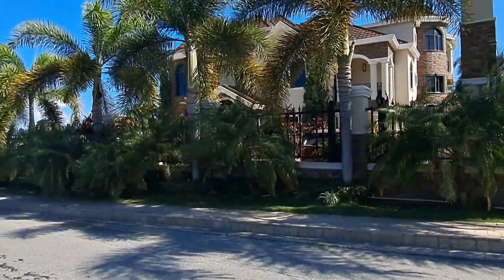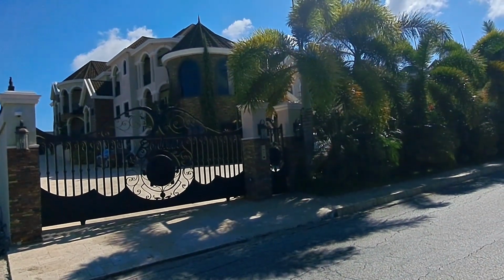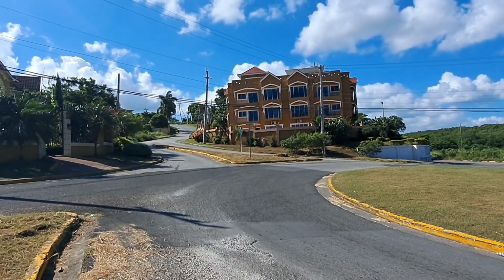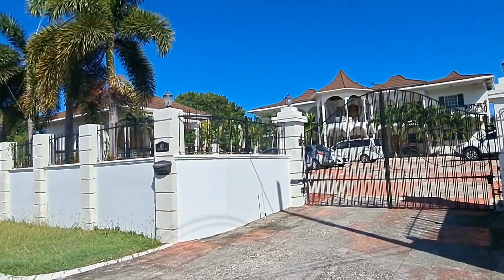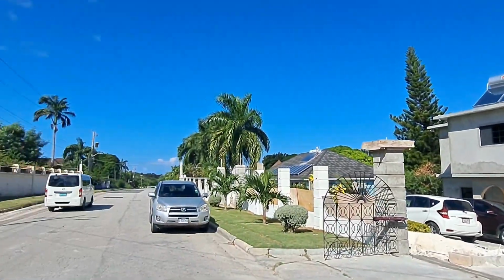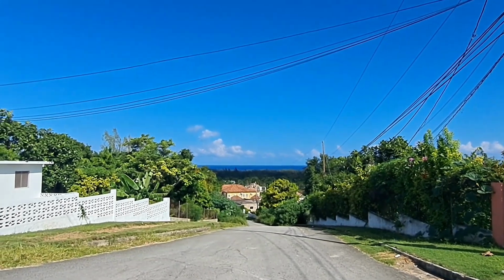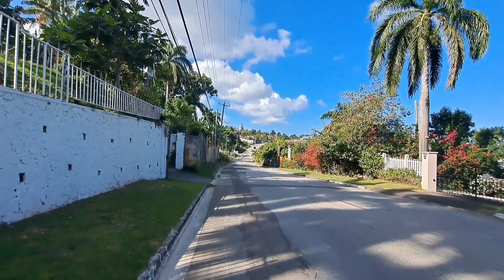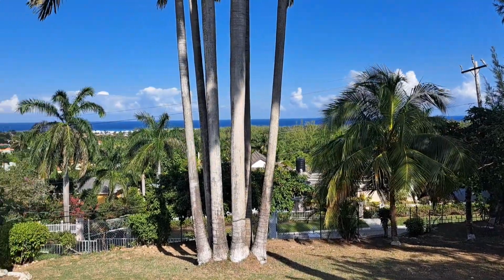View the exquisite residences in Ironshore, Montego Bay, Jamaica 🇯🇲 through street view.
IRONSHORE ESTATE, ST. JAMES. JAMAICA
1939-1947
Ironshore Estate, in the parish of St. James used to be a large producer of sugar cane, and it had a factory that produced sugar, molasses, and rum. It extended from Rose Hall on the east to the Montego Bay airport on the west, including Providence on the west and Hartfield on the south. The area shown in the first two photographs is now a part of Coral Gardens.

Unloading cane at the factory
In the fields, the cane was loaded on carts drawn by oxen. When the cane arrived at the factory, it was unloaded by cranes and stacked outside the factory (which was on the left, and not in the picture).